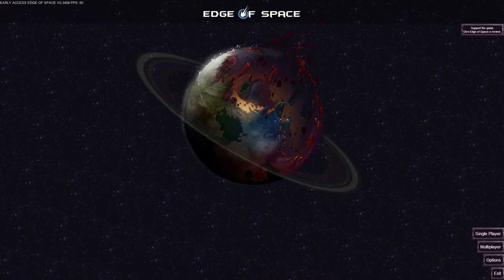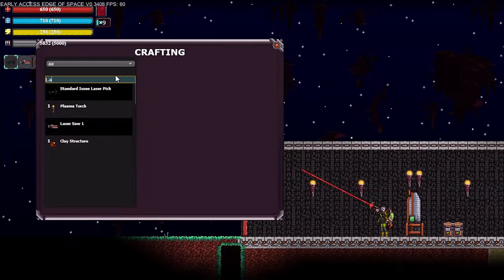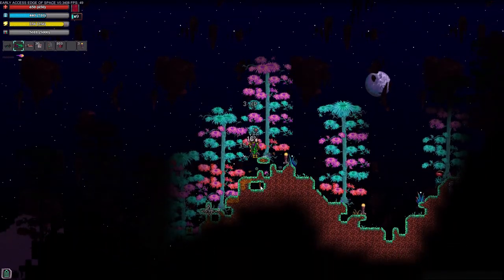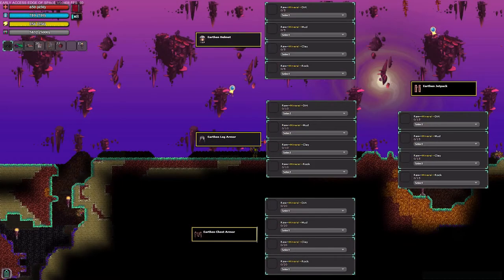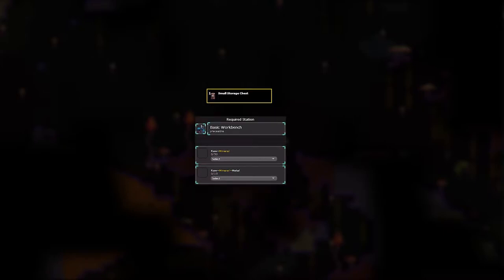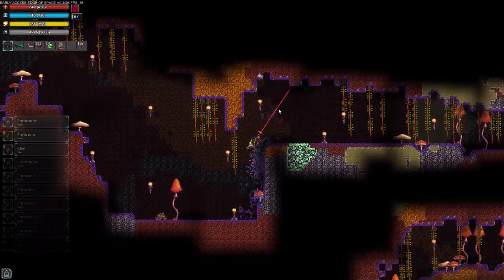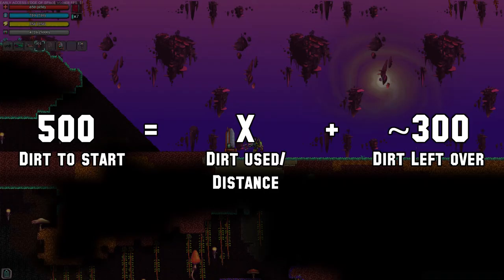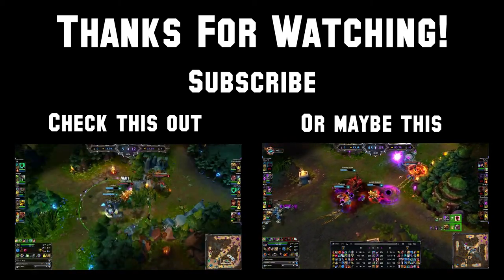Edge of Space: Starter Tutorial v0.3408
Like the game?

Hope you guys enjoyed this video. I haven't decided on a channel focus, but you can expect more videos of a comedic nature like this one in the future about whatever I can think of.

Peace out